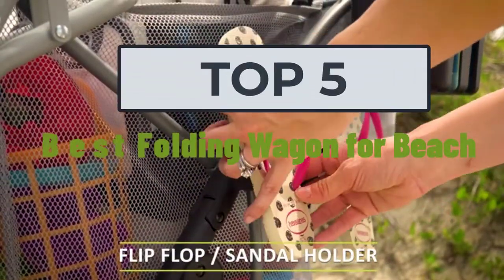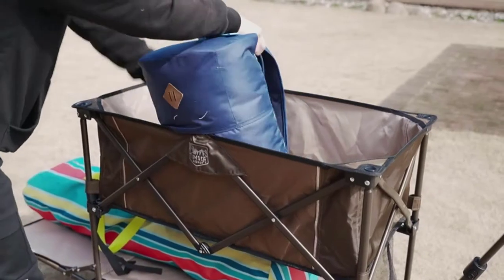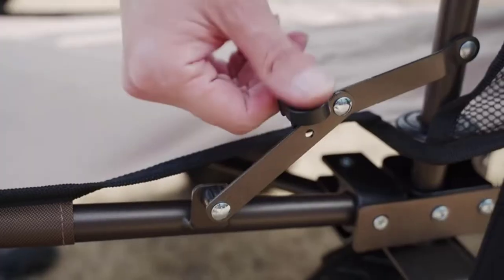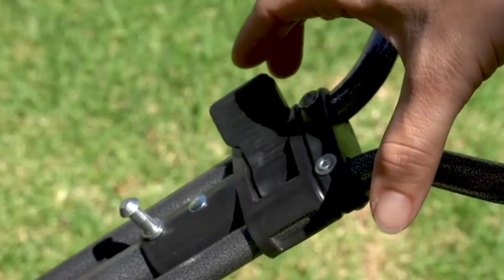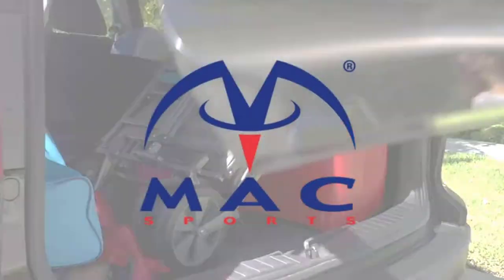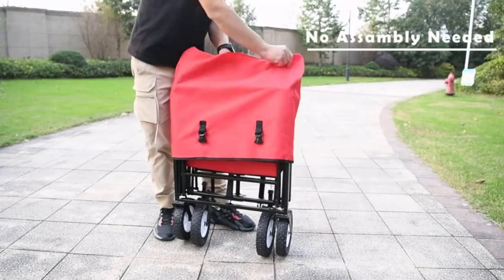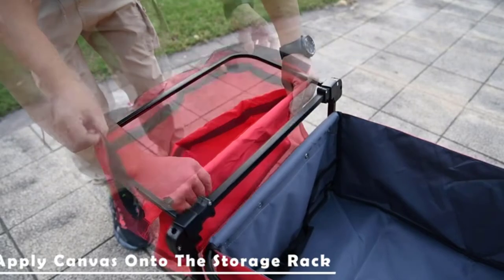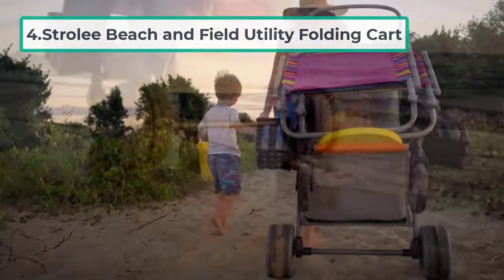Best Folding Wagon for Beach Review in 2023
A beach wagon is supposed to make a trip to the shore easier, but that only happens if it functions in soft sand We look at seven carts that do just that

"Here Are The 5 " Best Folding Wagon for Beach"
👉1.TIMBER RIDGE Folding Double Decker Wagon
👉2.MacSports Heavy Duty Outdoor Folding Wagon Double Decker
👉3.WHITSUNDAY Collapsible Folding Utility Wagon
👉4.Strolee Beach and Field Utility Folding Cart
👉5.Chanjarhill Utility Folding Wagon

At the point when you examine all the stuff you'll have to carry with you, a day at the ocean side can appear to be overpowering, despite the fact that the purpose in going is to unwind!

However, you really want to get towels, sunscreen, ocean side seats, umbrellas, sand toys, and food down to the ocean side alongside your loved ones.

Putting resources into an ocean side cart or truck to help with your weight, moving every one of the merchandise out of your arms and onto a solid sets of wheels, will fix things such that a lot more straightforward on yourself and make the day calm once more.

The best carts will be easy to move, store minimally, and be equipped for conveying strong burdens.

If you are in a rush and need to know our number one cart for delicate sand it is the Timber Ridge Folding Double Decker Wagon.